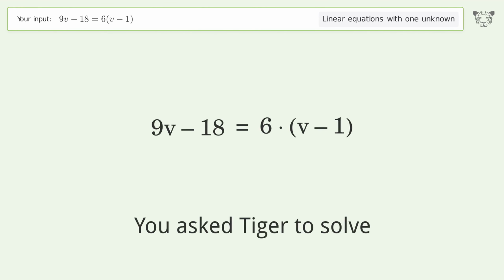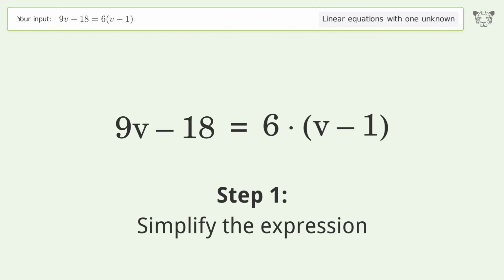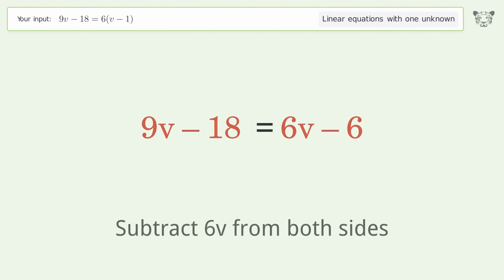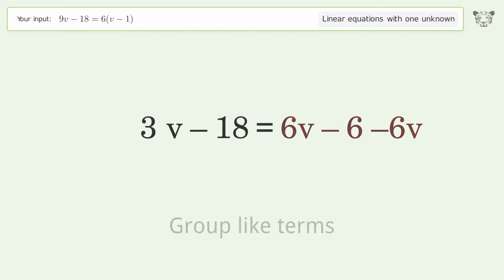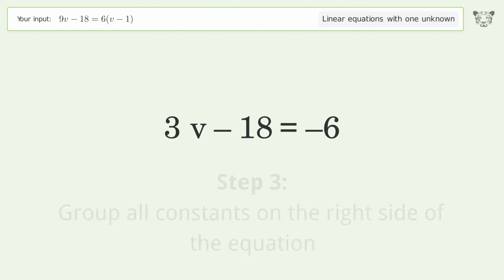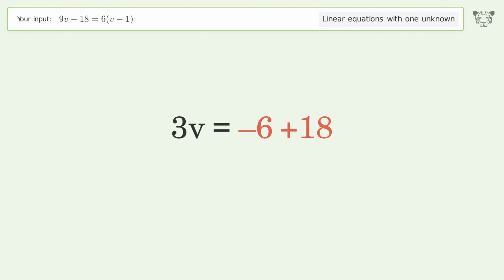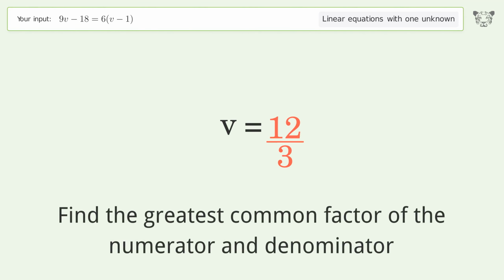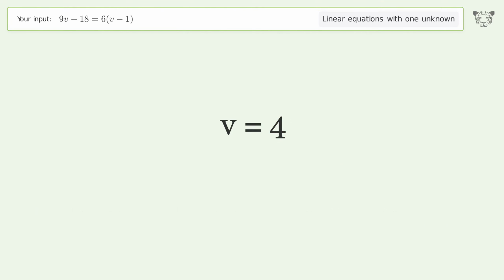Linear equation with one unknown: Solve 9v-18=6(v-1) step-by-step solution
Solving 9v-18=6(v-1) using the linear equation with one unknown solver

for a step-by-step and more tips and tricks for dealing with linear equations with one unknown.